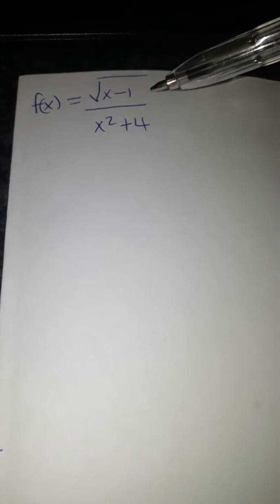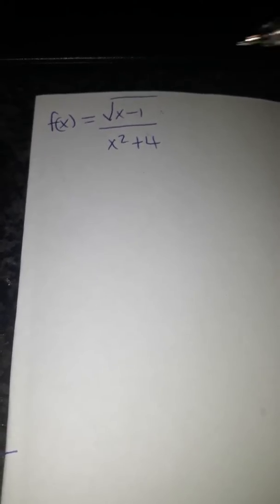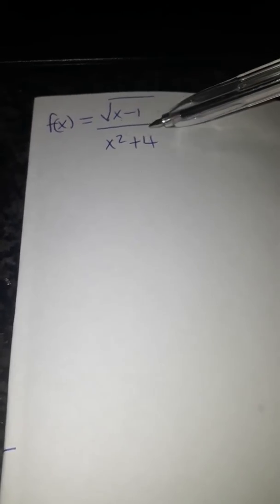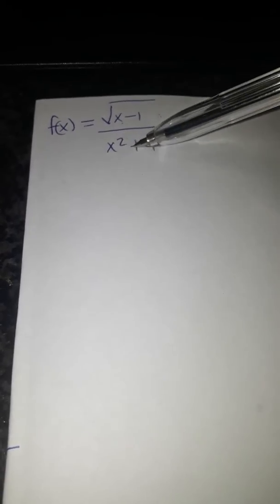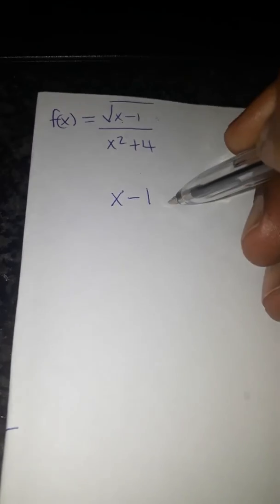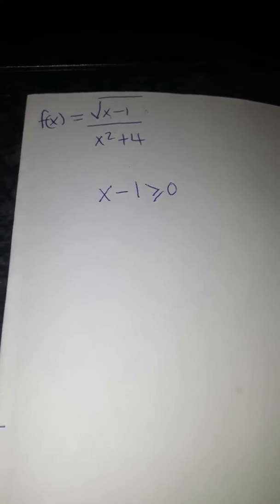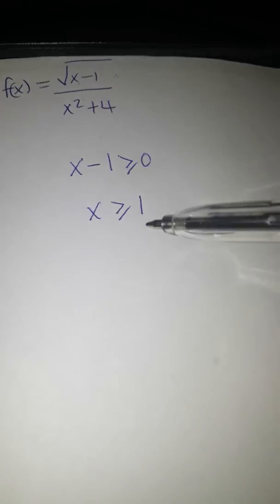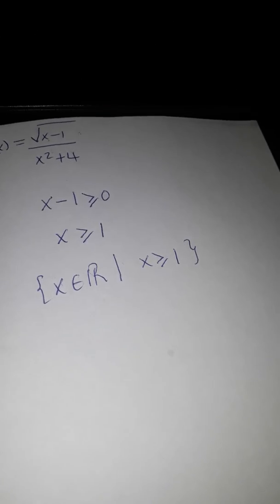Domain of a function - Example 3